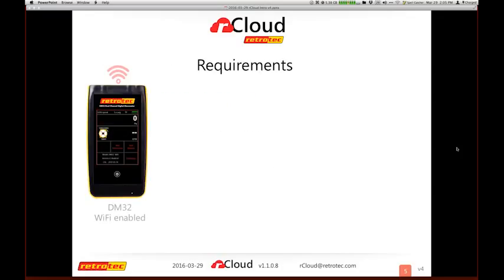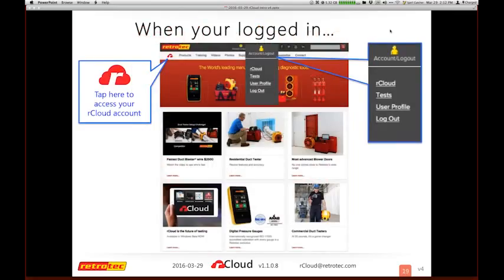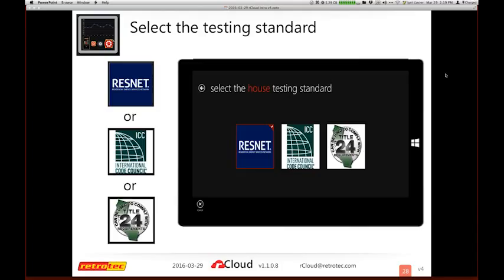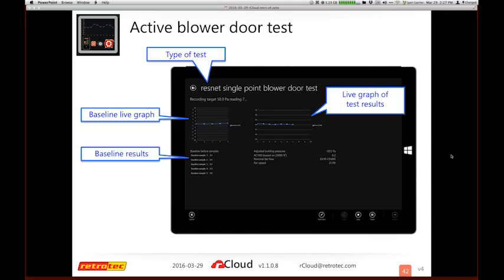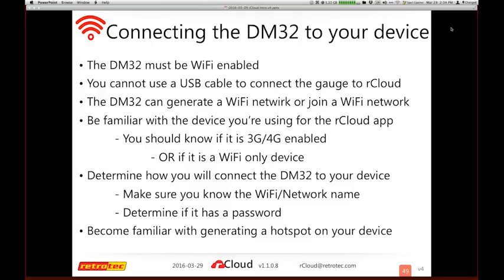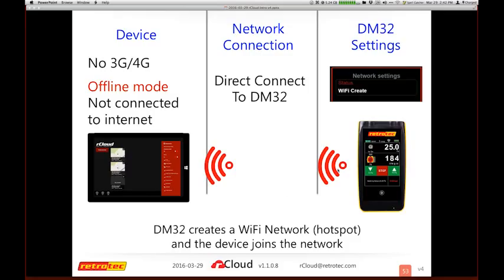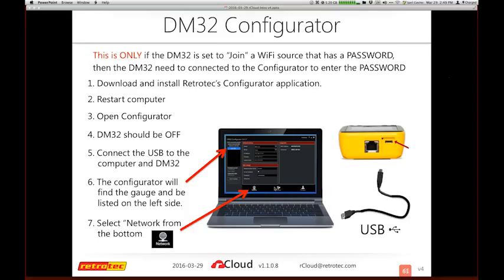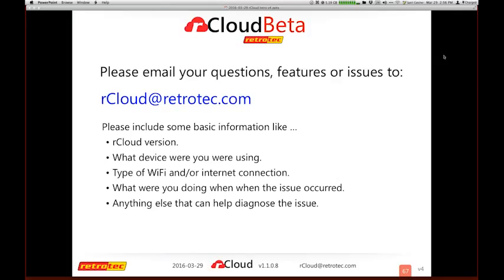Entra a far parte del rcloud,il futuro dei test e qui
Rcloud e una piattaforma web per l'analisi dei dati di acquisizione da parte degli strumenti Retrotec.